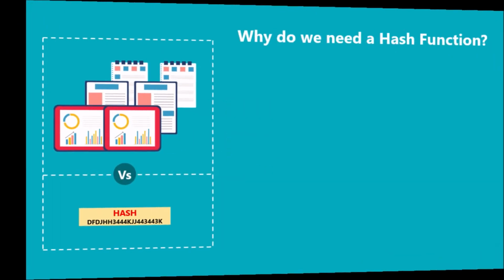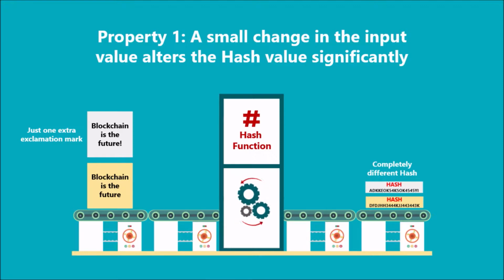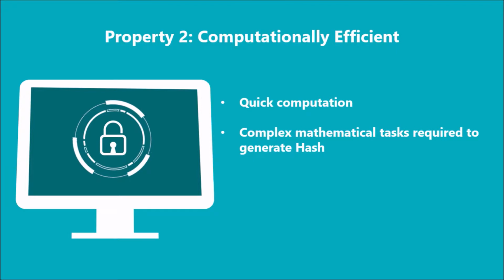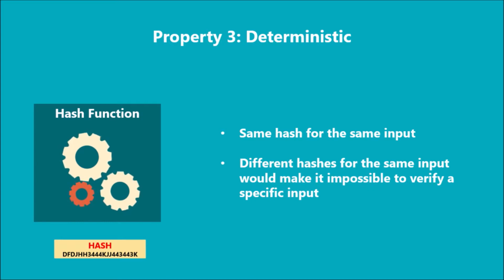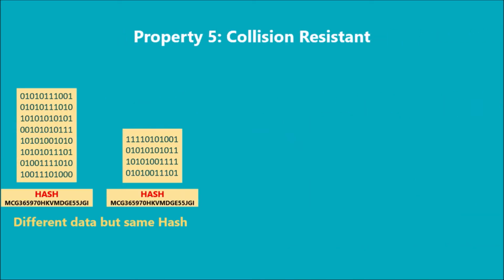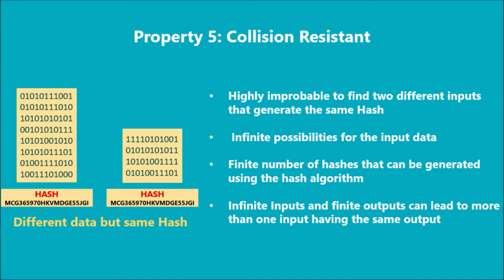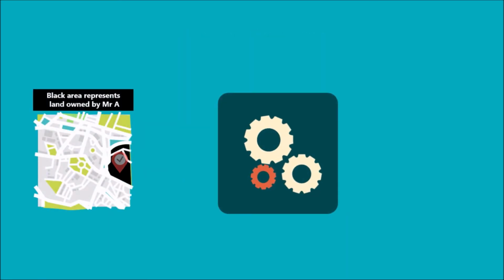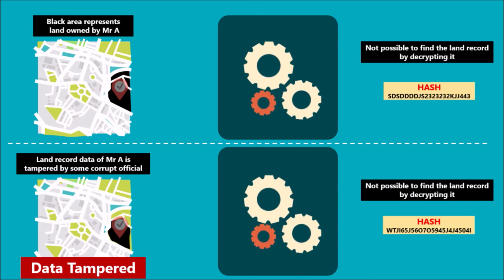Hash explained in the most simple way. (Blockchain Basics)